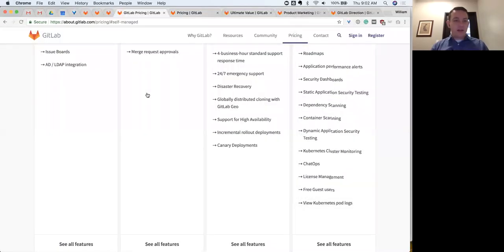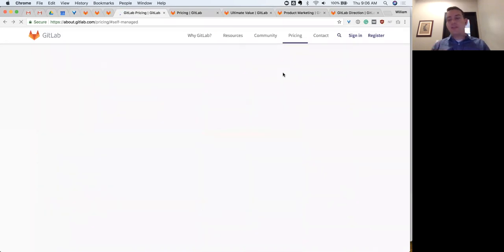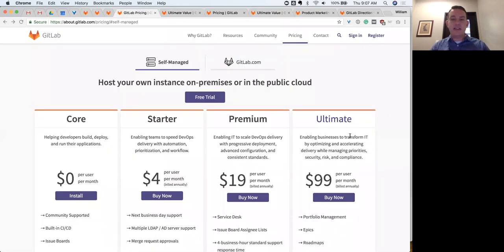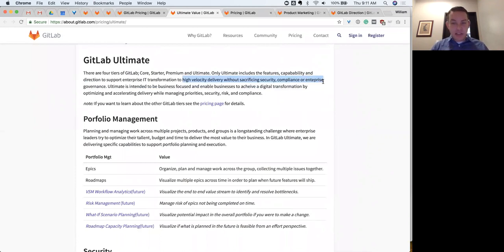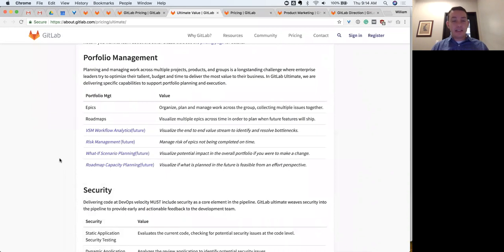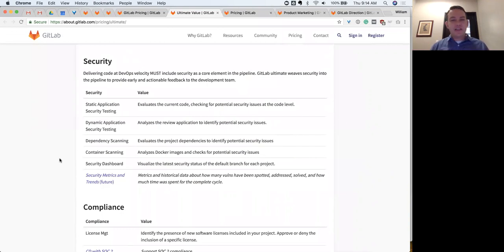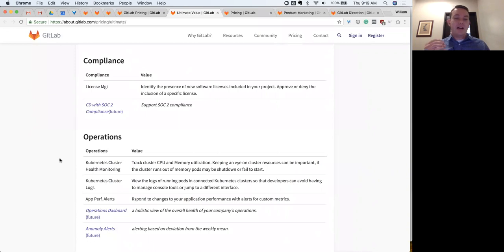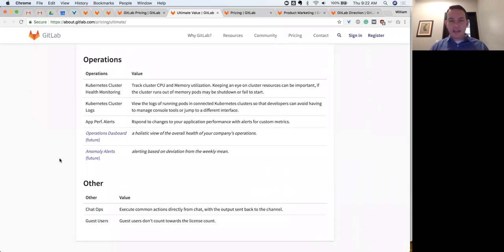Deep Dive on GitLab Ultimate - Sales Enablement